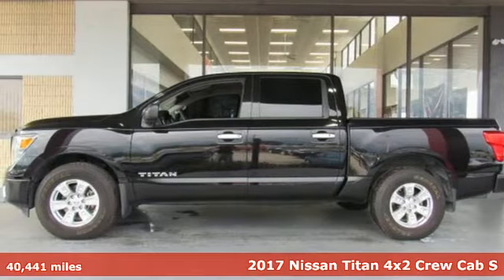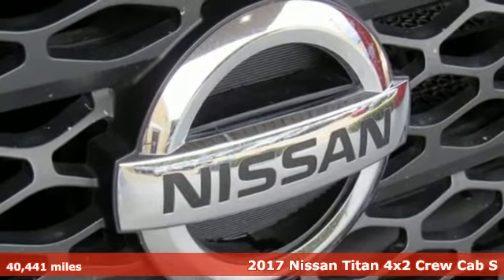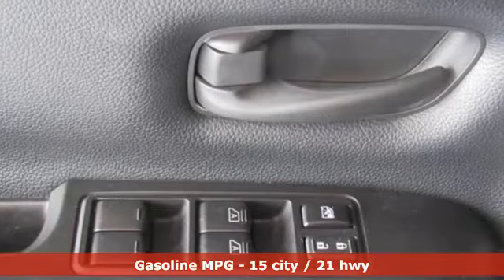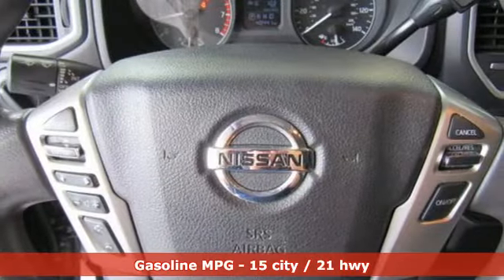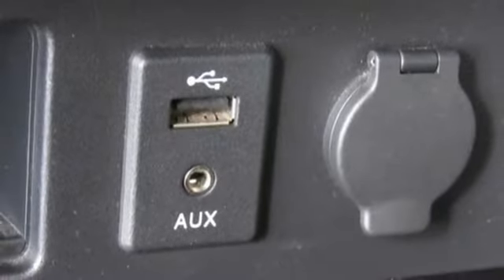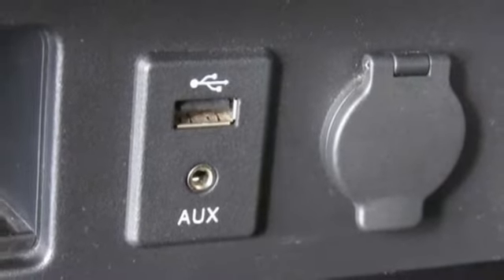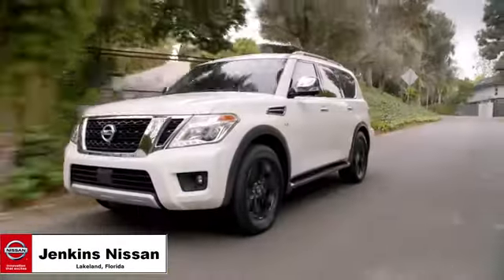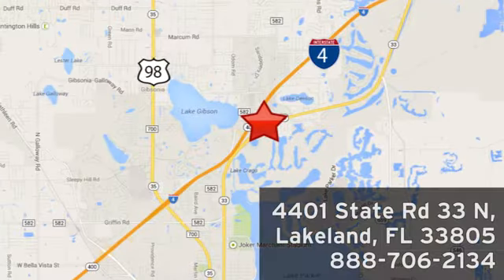Used 2017 Nissan Titan Lakeland FL Tampa, FL 18T75A - SOLD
Year: 2017
Make: Nissan
Model: Titan
Trim: 4x2 Crew Cab S
Engine: 342 L 8 Cyl. Cyl.
Transmission: 7-Speed A/T
Color: Magnetic Black
Interior: Black
Mileage: 40441
Stock #: 18T75A
VIN: 1N6AA1EK5HN508932
Priced to sell at $2,767 below the market average. This model has many valuable options -Bluetooth -Security System -Power Locks -Keyless Entry -Power Windows -Steering Wheel Controls -Cruise Control Automatic Transmission -Tire Pressure Monitors On top of that, it has many safety features -Traction Control Call Jenkins Nissan at to confirm availability and schedule a no-obligation test drive! We are located at 4401 Lakeland Hills Blvd, Lakeland, FL 33805. USED NISSAN SAVINGS -Please contact dealer for details. MUST FINANCE with one of Jenkins captive lenders or lose a portion of the discount/rebates. Out of state pricing may vary and will be assessed a convenience fee of $185 for title processing and tag work. Sales Tax Title License Fee Registration Fee Finance Charges and $899 Dealer Fee are additional to the advertised price. We make every effort to have accurate pricing but occasionally mistakes occur. Please call if you have any questions.

Address:
401 State Rd 33 N